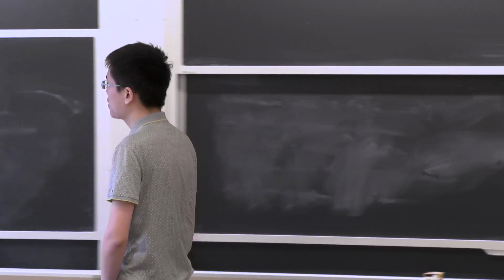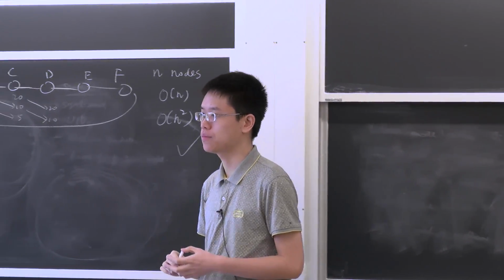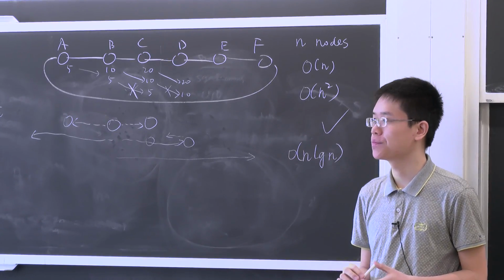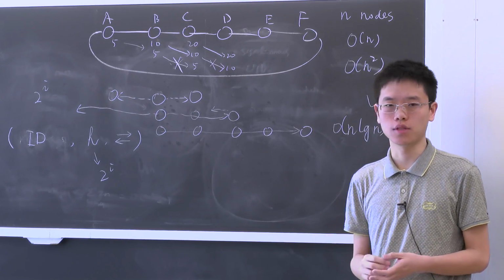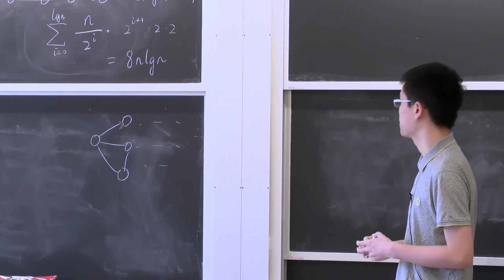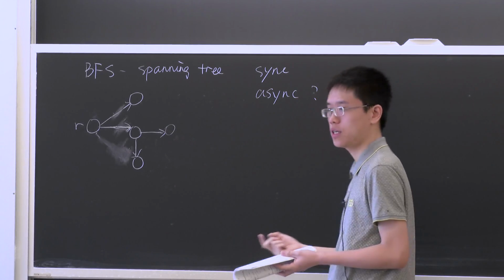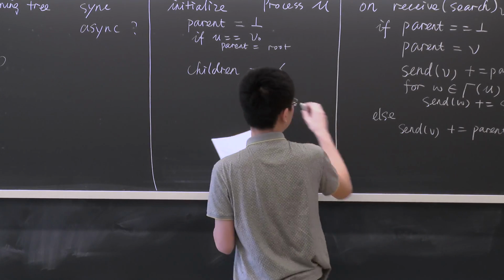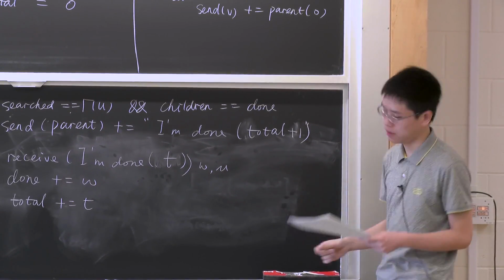R10. Distributed Algorithms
Instructor: Ling Ren

In this recitation, problems related to distributed algorithms are discussed.